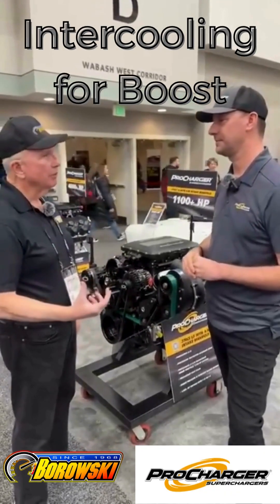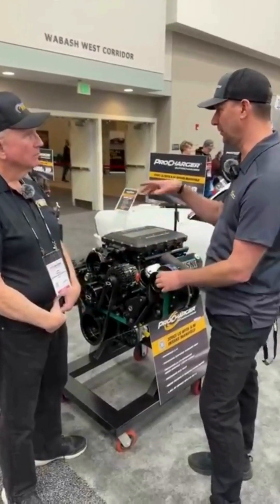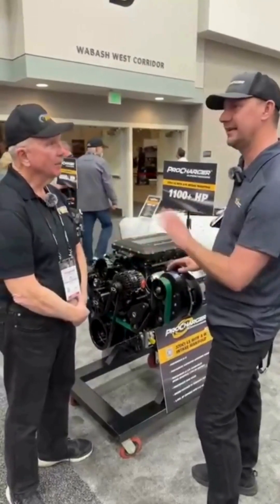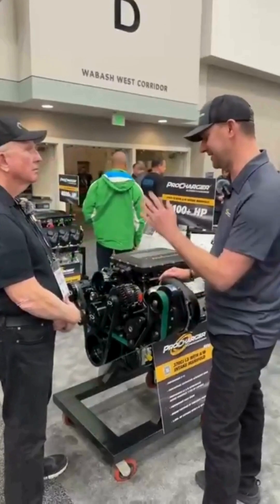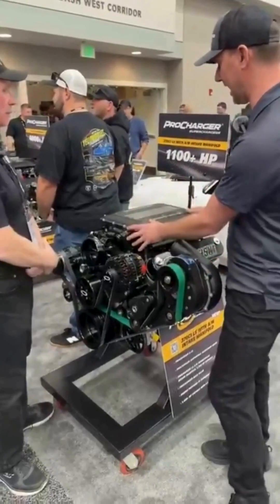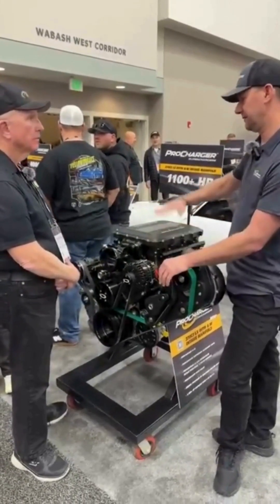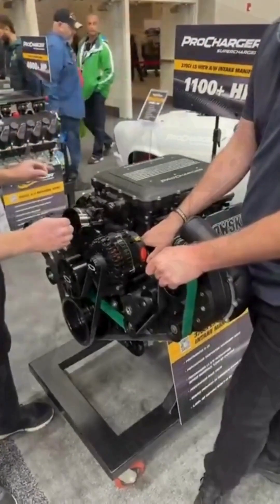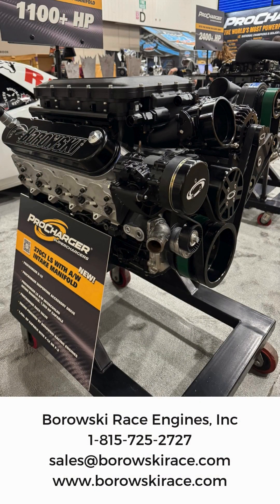Intercooling for Boost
Whether by turbo or supercharger, compressing air generates heat. Removing that heat from the intake air is critical for engine performance and longevity. Intercoolers are widely used for that purpose.  They are heat exchangers which typically use either outside air or water as the cooling media. Both can work well, but there are trade-offs.

Under hood space and fabrication requirements are key determinants for selecting either an air-to-air or liquid-to-air intercooler. Borowski Race Engines builds ProCharged engines using both intercoolers types.  We introduced our first liquid-to-air ProCharged LS build following ProCharger’s 2022 accessory drive introduction.

@ProCharger has just introduced compact intercoolers for LS and LT engines that allow fitment under factory hoods for most vehicles.  Our 370ci LS modeled their prototype LS variant. This engine pushed out 1,151 hp on our dyno with a FAST intercooler/intake manifold combo running pump gas. Its greater height would require a hood cowl on most vehicles.

The ProCharger LT intercooler package should start shipping in January.  The LS version is expected to become available in August.

Whether all-out race or street performance, give us a call at to order a ProCharged LS, LT or Big Block Chevy for your ride.

1545 Mound Rd
Joliet IL 60436